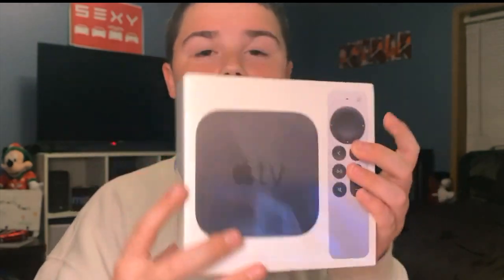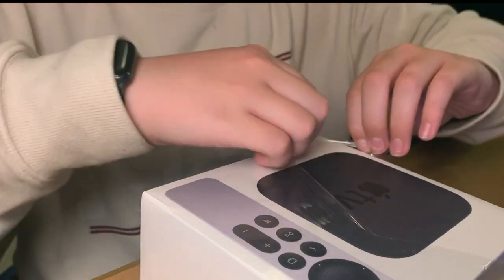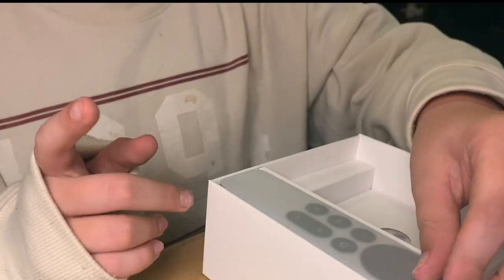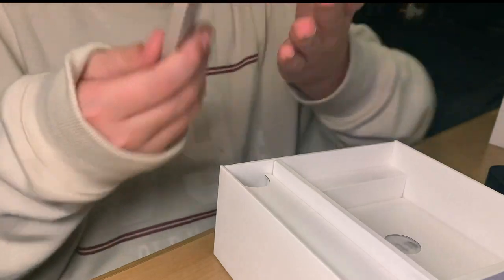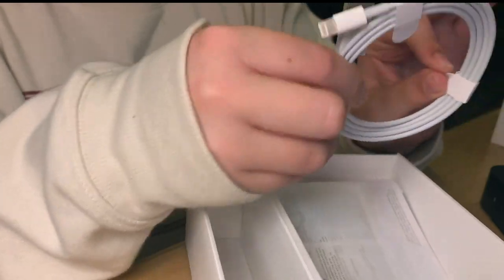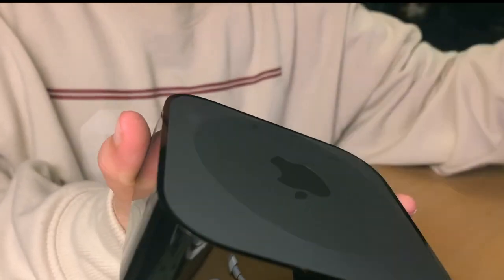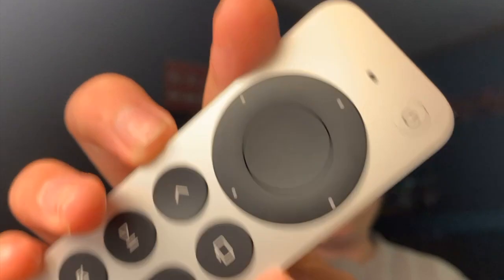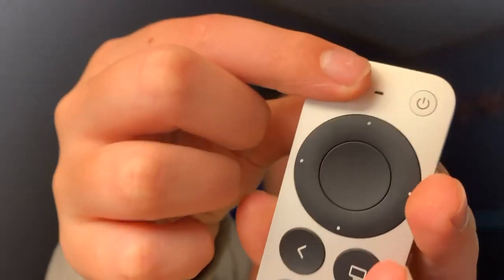2023 Apple TV Unboxing and Review!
Hey Guys Its Keenan